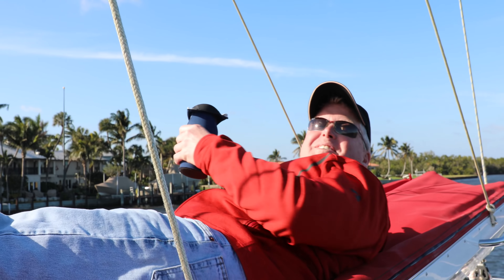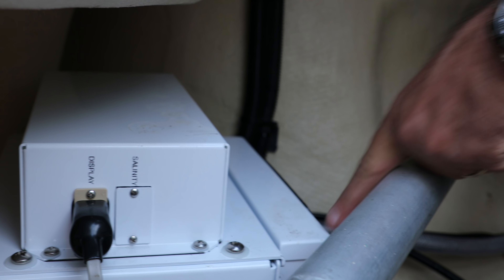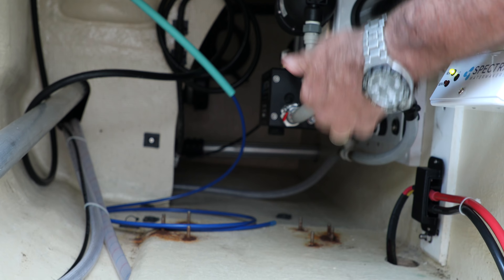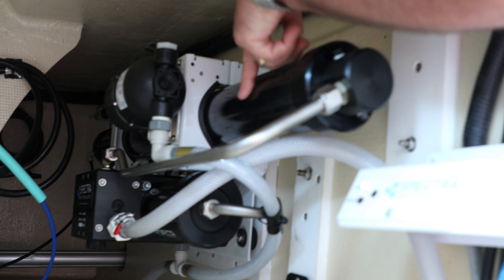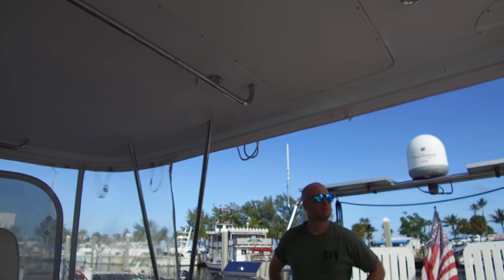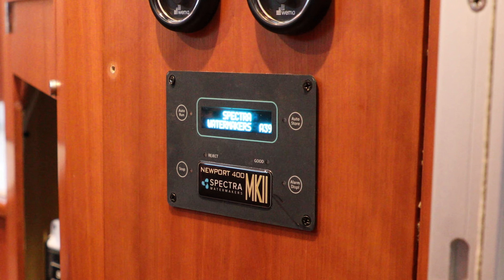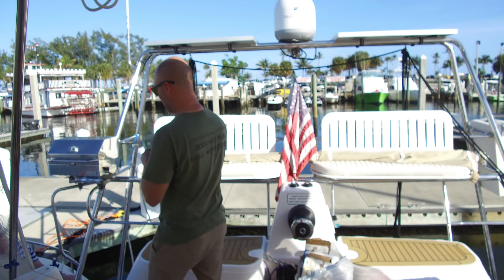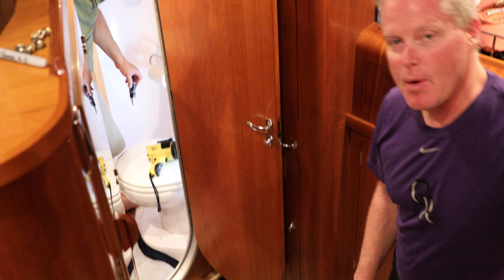$21k Watermaker Installation & The Toilet Blows!! Lazy Gecko Sailing VLOG 76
You can gain access to our server by becoming a Patron

Want more of Brittany? Follow her personal Instagram @nautimate

To see extra fun footage in our Season 6 videos please visit our Season 6 Vimeo channel at: